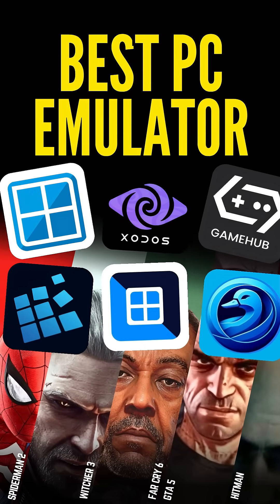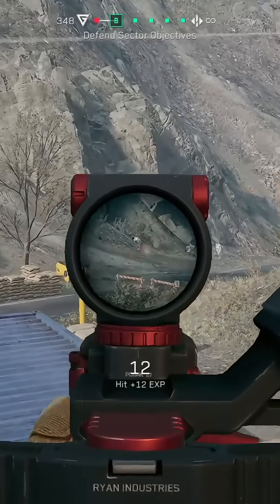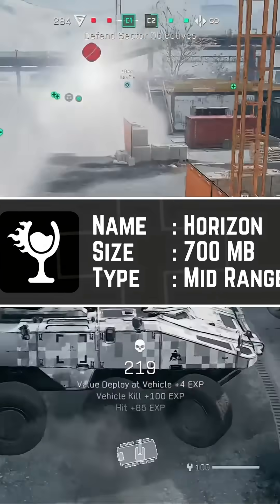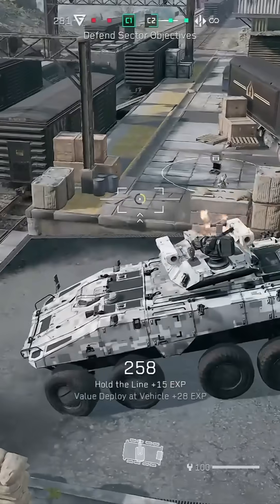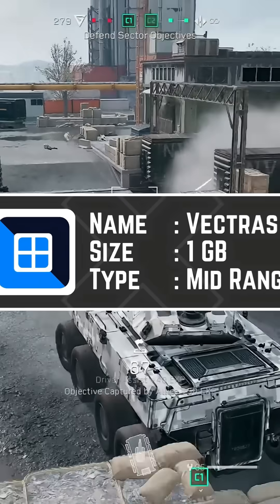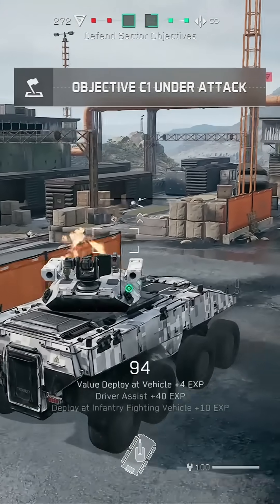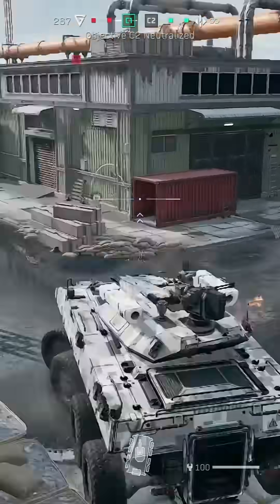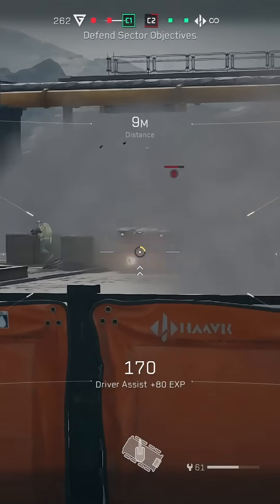Top 5 PC Emulators for Android in 2025 Revealed